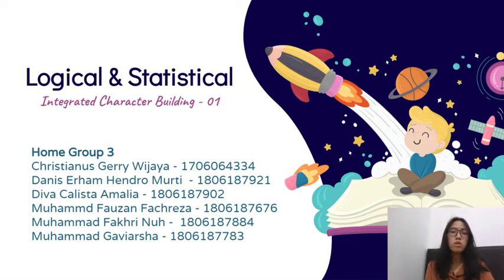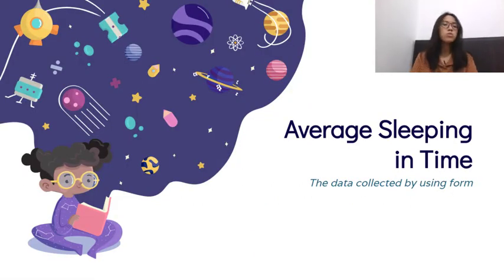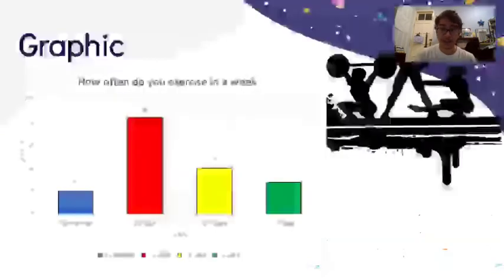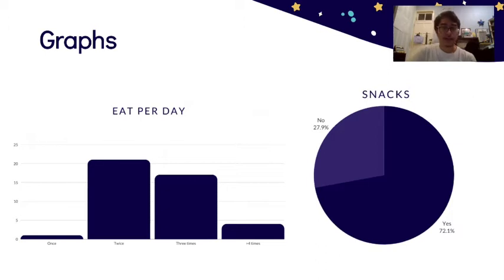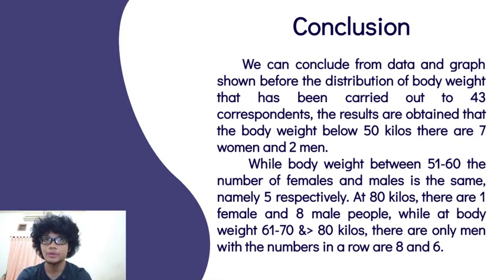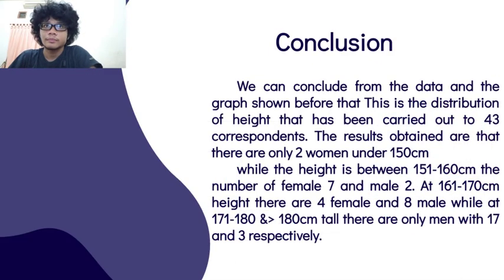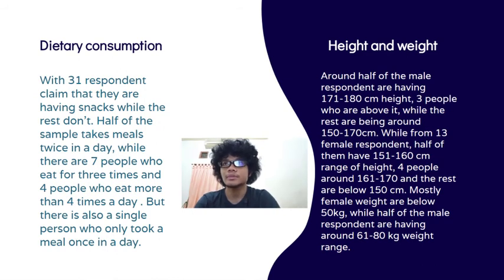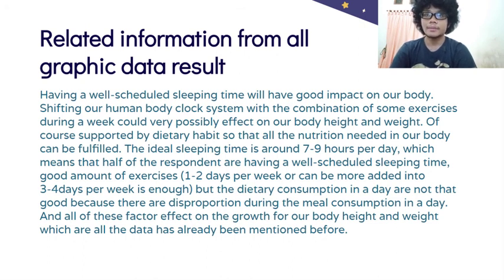ICB B01 - Logical and statistical presentation HG3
Logical and statistical presentation

Members:
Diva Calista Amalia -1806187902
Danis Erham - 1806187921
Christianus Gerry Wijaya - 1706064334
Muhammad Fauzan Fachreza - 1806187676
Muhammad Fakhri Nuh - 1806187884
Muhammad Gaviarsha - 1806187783